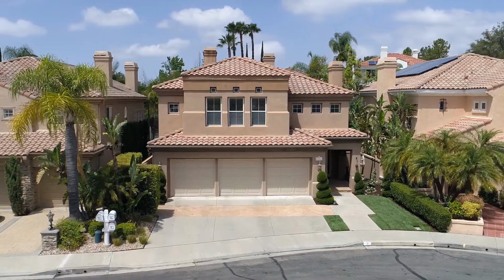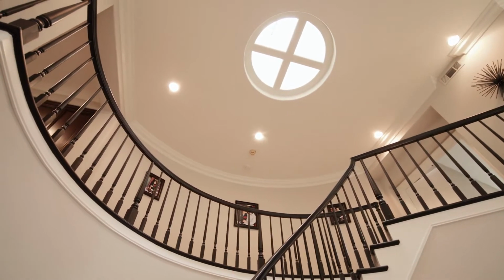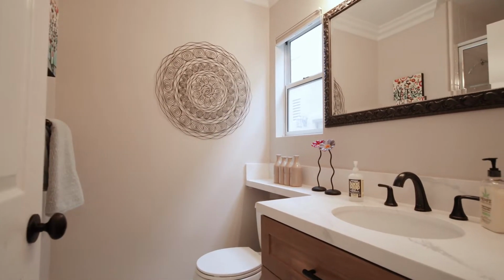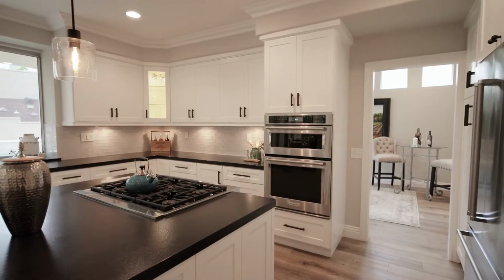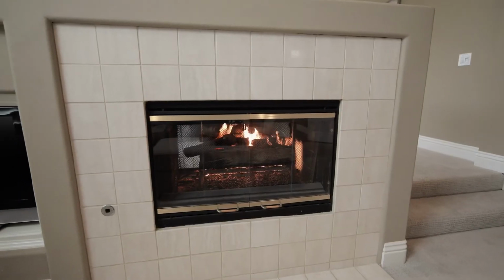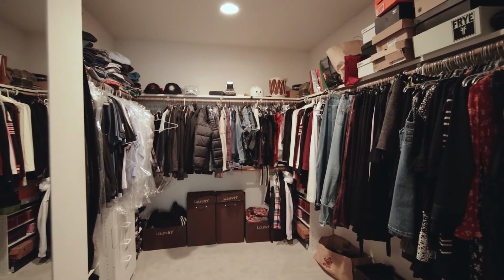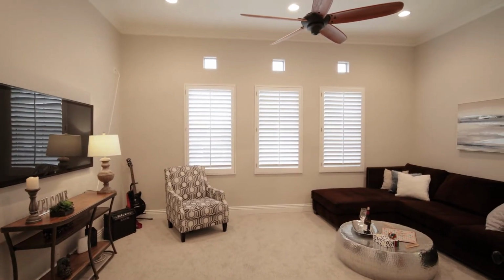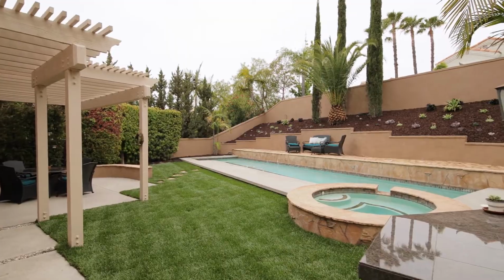3 Flores, Foothill Ranch | SOLD!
Luxurious Villa Located On Private Cul de Sac

Location! Location! This stunning Mediterranean Villa offers luxurious amenities on a highly sought-after pool lot in the Roxford Crest tract perfectly located at the end of a cul de sac street in the hillside community of Foothill Ranch. Encompassing the largest floor plan in Foothill Ranch, this home offers 4 en-suite bedrooms, 4.5 bathrooms, 3 fireplaces, a large bonus room that could be a 5th bedroom with approximately 3,607 square feet. The dramatic grand entrance offers soaring 30 foot ceilings, a spiral staircase with circular skylight, and walls of windows that illuminate natural light throughout. The formal dining room encompasses French doors while the living room features a cozy fireplace. The rare downstairs en-suite bedroom offers a separate door outside and is perfect for out-of-town guests. Custom appointments include plantation shutters, vinyl plank flooring, new carpeting, designer paint, upgraded light fixtures, ceiling fans, baseboards, crown molding, and mirrored wardrobes. The remodeled chef's kitchen offers an enlarged leather-finished granite center island, 6-burner cooktop, wine cooler, custom backsplash, white shaker style cabinetry, farmhouse sink and stainless steel appliances with a built-in refrigerator. The breakfast nook can easily accommodate a table of 8 and opens to the backyard oasis via French doors. Enjoy the large family room with a built-in media center and stacked stone fireplace perfect for family gatherings. The primary suite encompasses a double-sided fireplace, separate retreat area, two separate vanities, an oval soaking tub, a walk-in shower and extra large closet. The tranquil backyard with sparkling pool, spa, BBQ, and covered patio area is perfect for outdoor dining while enjoying the victory garden and grass area for pets.